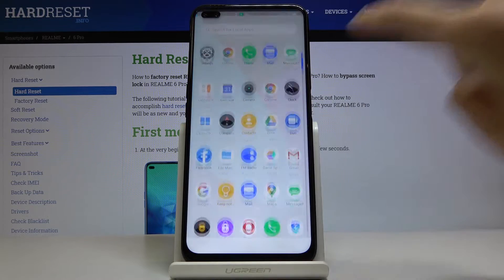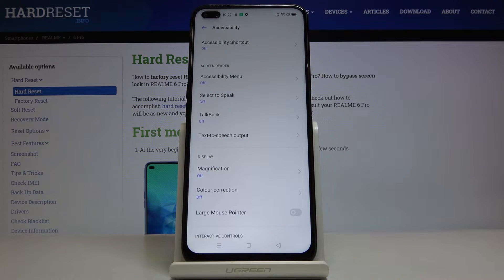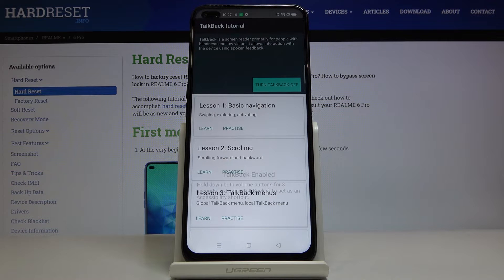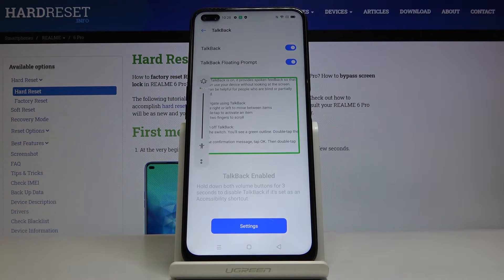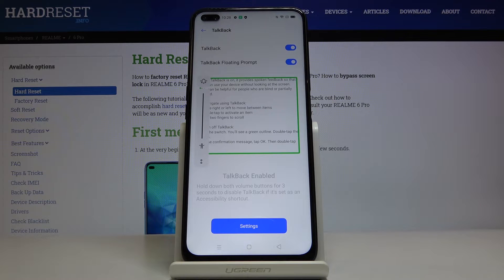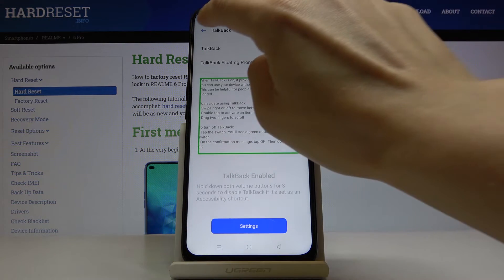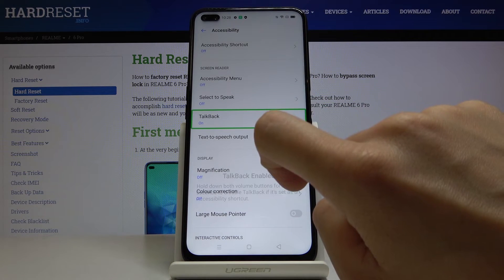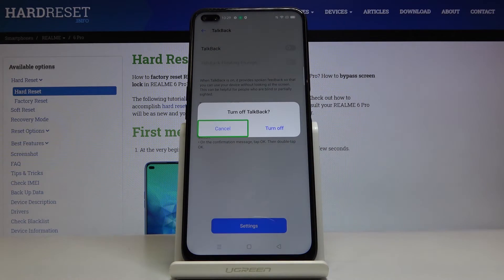How to Activate Talkback in REALME 6 Pro – TalkBack Mode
Learn more info about REALME 6 Pro:
Above video will guide you how to turn on Talkback Mode in your REALME 6 Pro. With a bit of our help, you will be able to activate, use and turn off Talkback in your device. In addition, you will learn many of the secret functions of your phone.

How to turn on Talkback mode in REALME 6 Pro? How to use Talkback Function in REALME 6 Pro? How to enable Talkback in REALME 6 Pro? How to exit Talkback in REALME 6 Pro? How to quit Talkback in REALME 6 Pro? How to turn off Talkback Mode in REALME 6 Pro? How to activate Talkback Feature in REALME 6 Pro?